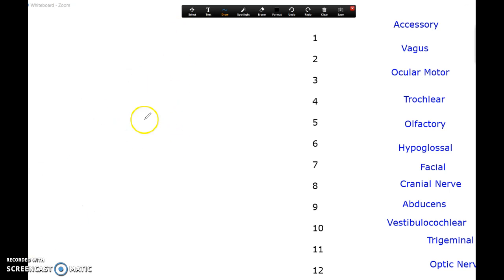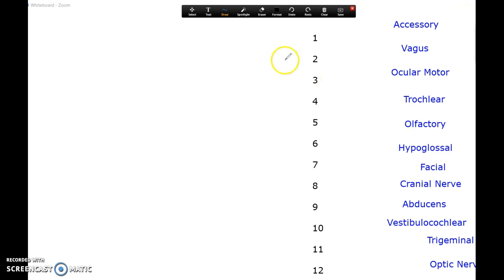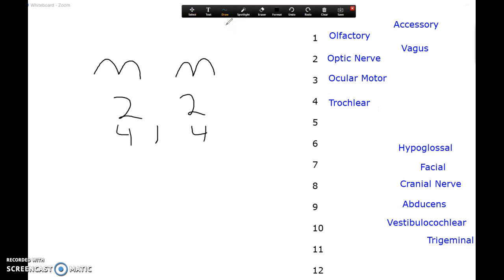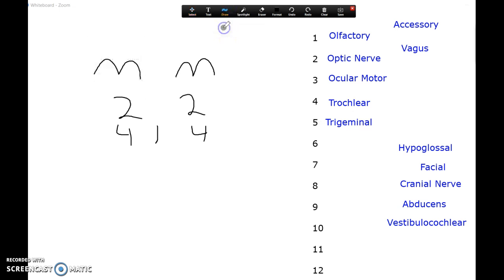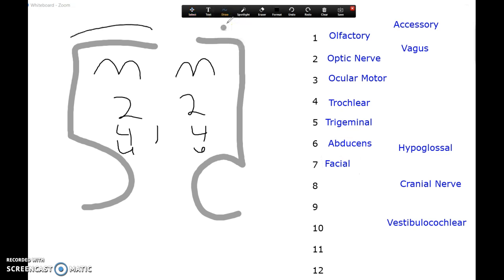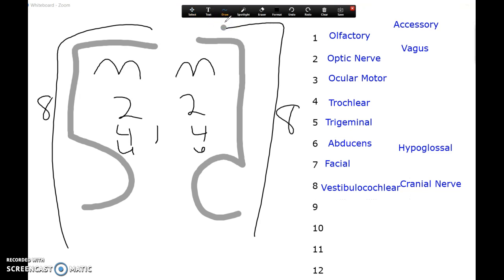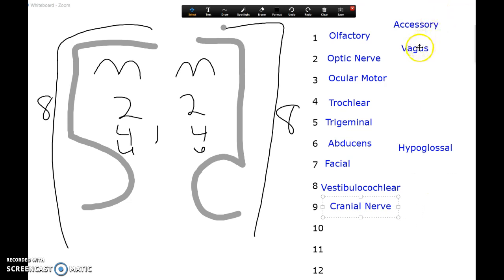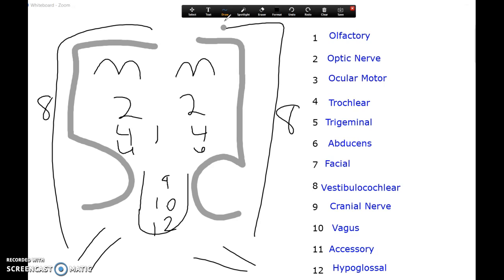12 Cranial Nerves